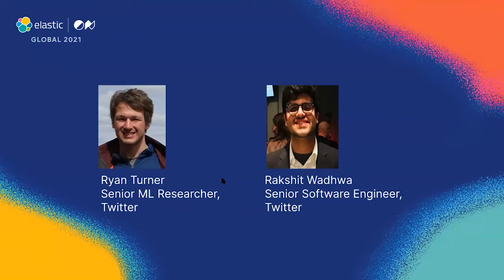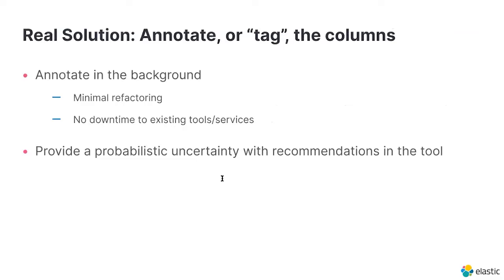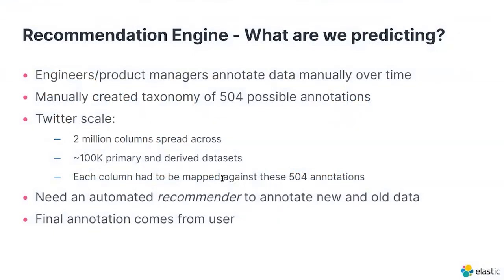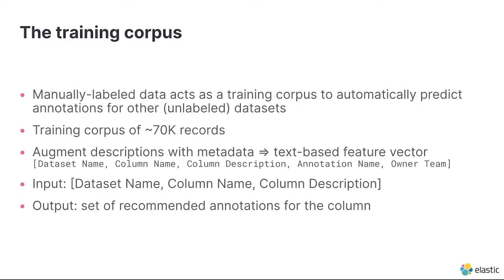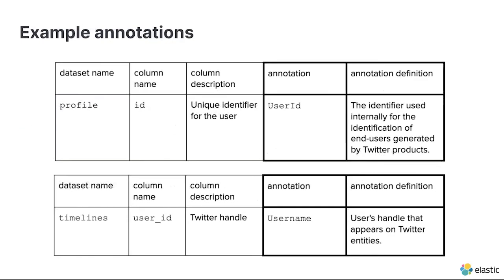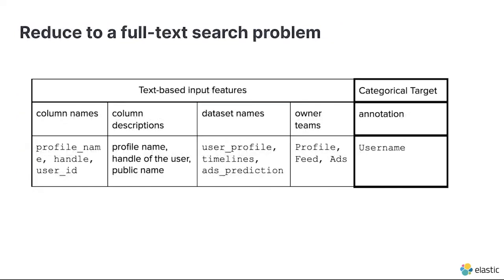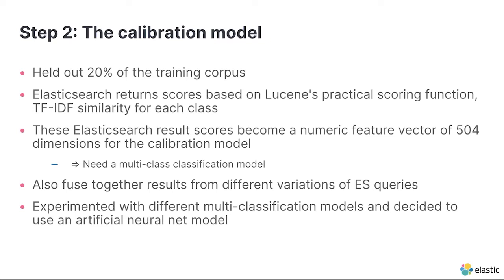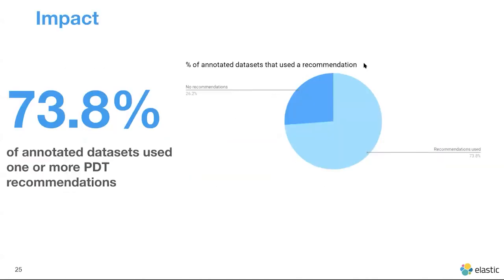AI Supercharges Data Privacy with Neural Search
A critical aspect of incorporating data privacy is the process of classifying personal or sensitive data. The personal data protection (PDP) annotation system provides a solution to automatically classify columns of data in databases at Twitter. Listen in as we explore the annotation system that combines Elasticsearch queries with a neural network to provide probabilistically calibrated predictions on PDP data types for every column.

Speakers:
Ryan Turner, Senior ML Researcher, Twitter
Rakshit Wadhwa, Senior Software Engineer, Twitter